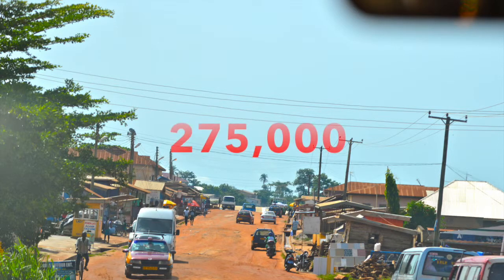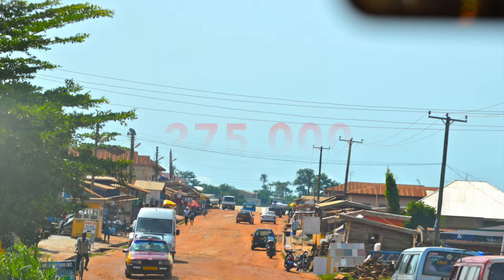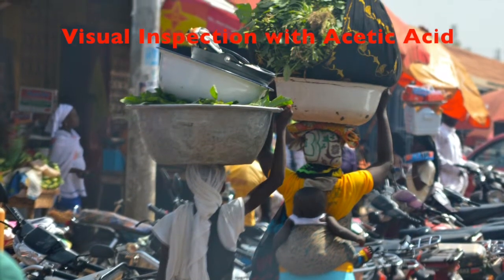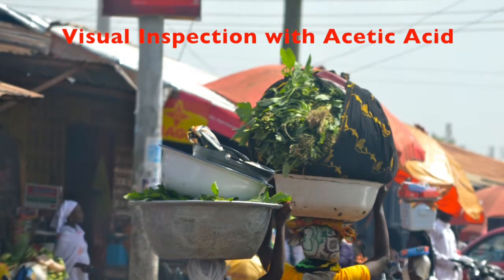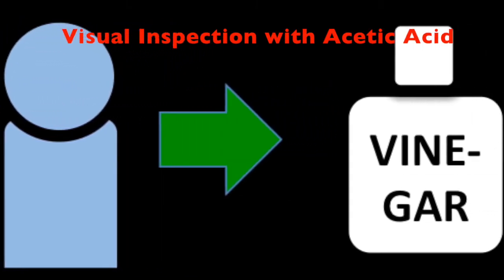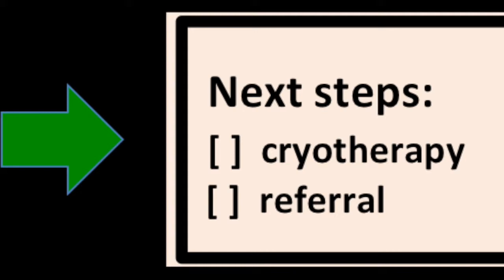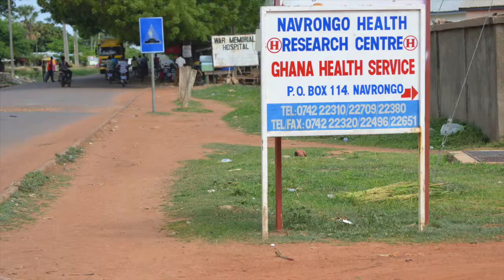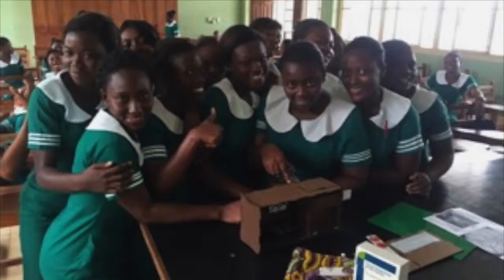Visualize | A Cervical Cancer Screening Simulator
Visualize is an organization dedicated to empowering and supporting midwives to screen for cervical cancer through thoughtful educational techniques.  We are currently running a crowdfunding campaign to further the development of our pilot project - a training model aimed to support midwives as they learn to perform visual inspection with acetic acid.